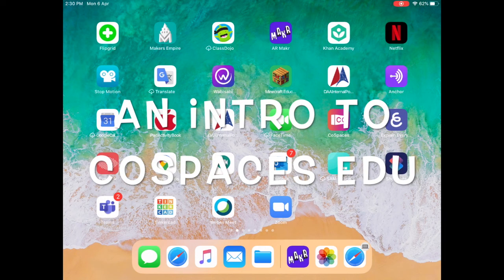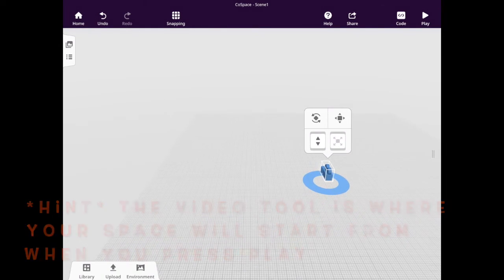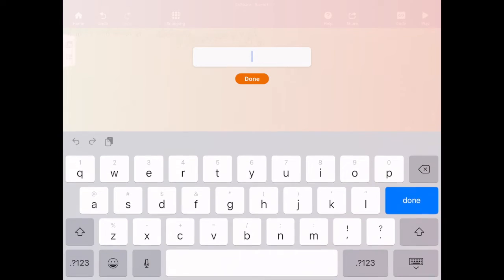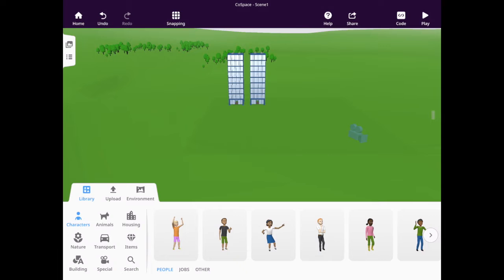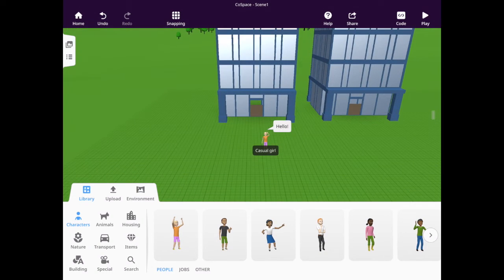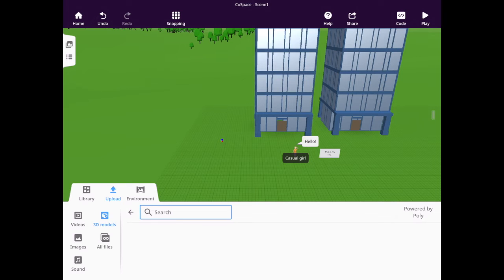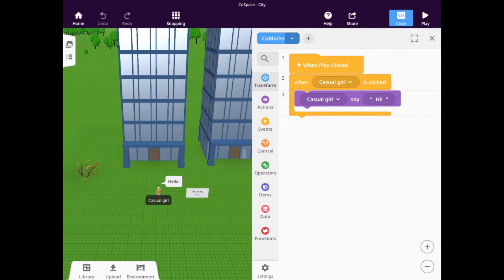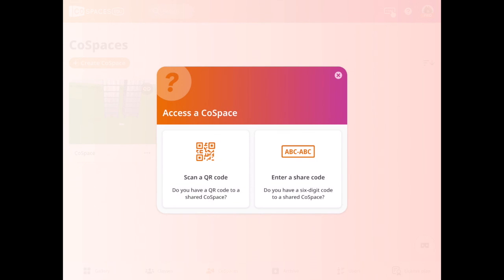Grade 4 - CoSpaces